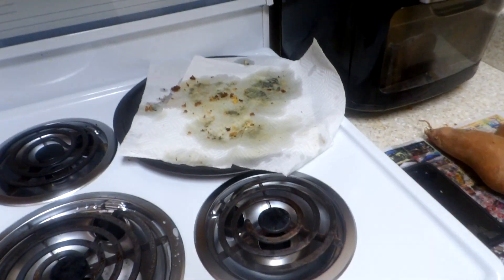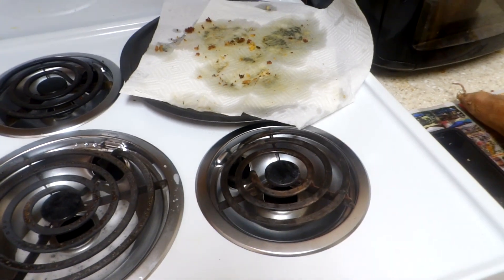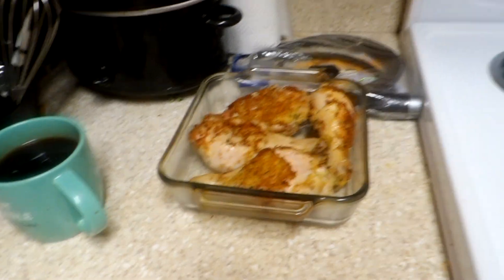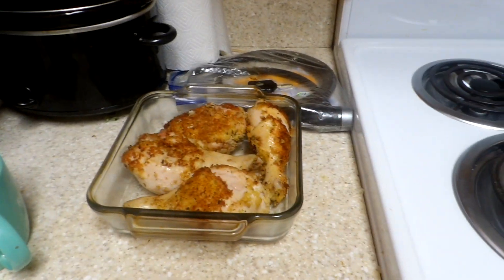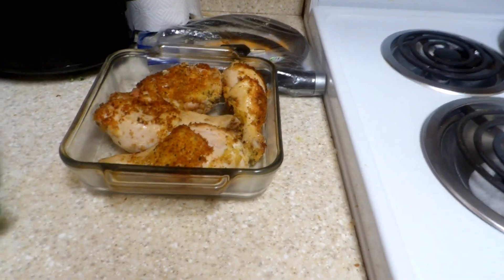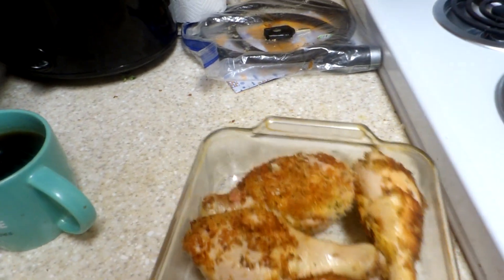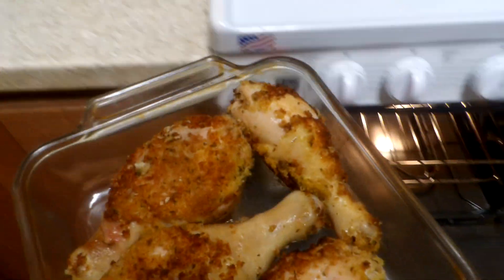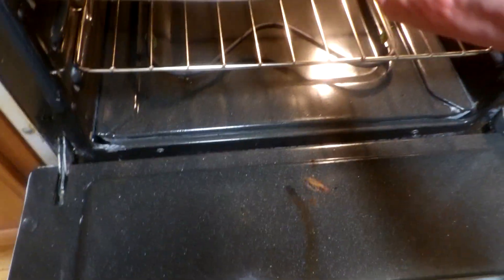Time to Start Basting in the Air Fryer, not Done Baking Yet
Here is where the Air Fryer has the issues. Not really enough room to do the basting properly. Being said, after the first 15 mins. pull the rack out so you can get to all the pieces. I put a healthy tablespoon of sour cream to each piece and place back in the oven.
I repeat the process every 15 mins, applying the next coat over the prior coat. You should end up with at least three applications on your bird. Although it did not happen with these today, there are times when the edges of what you have put down might seem to have been burnt or blackened. Don't worry about it, it does happen and no it does not give things a bad taste trust me.